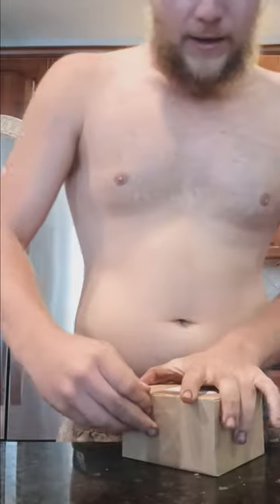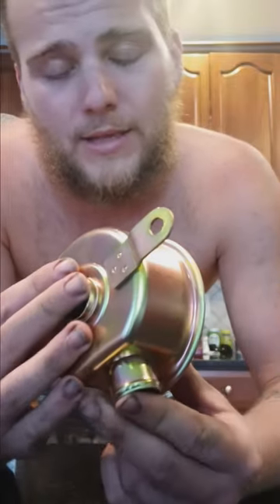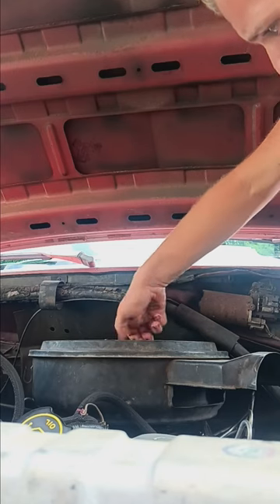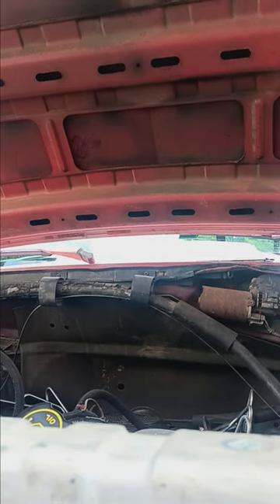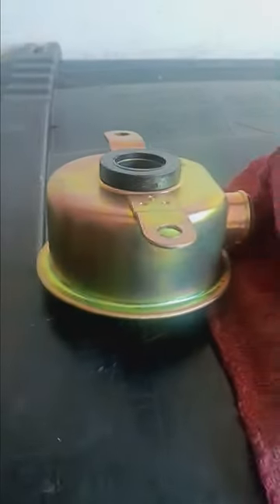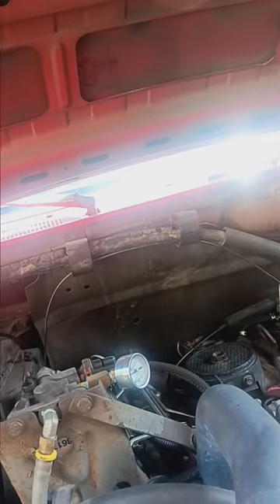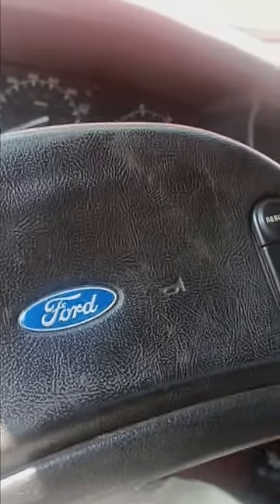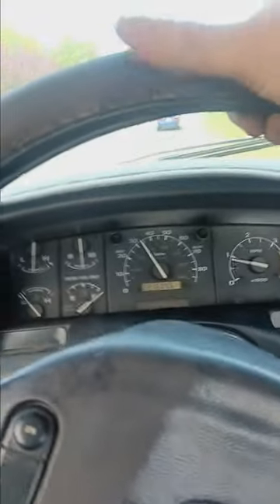FORD/INTERNATIONAL 7.3 idi CDR Valve replacement (non turbo motor)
Cdr replacement on a 7.3 idi non turbo diesel. Easy fix and mine needed to be done. Tools you will need is a 1/2 inch 6 point socket or a 1/2 inch wrench with 6 point and a set of pliers and or vice grips maybe a flathead screwdriver. Do at your own risk but anyone good with their hands can do it. God believes in you and so do I!